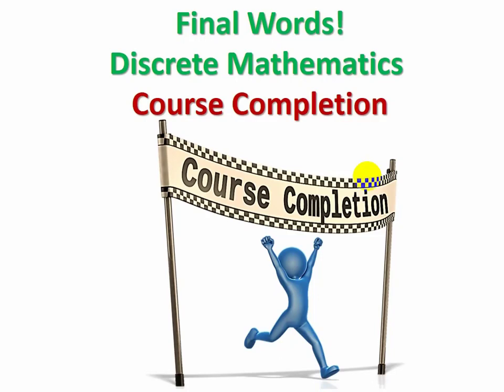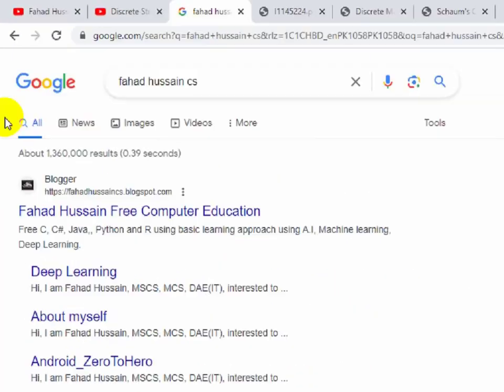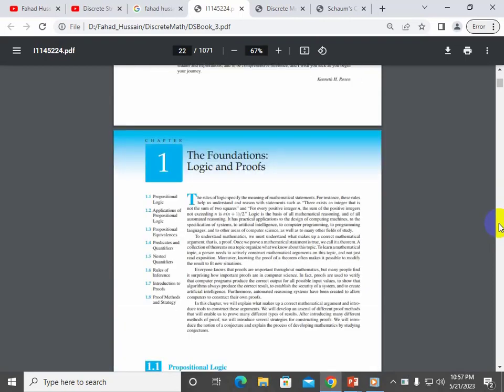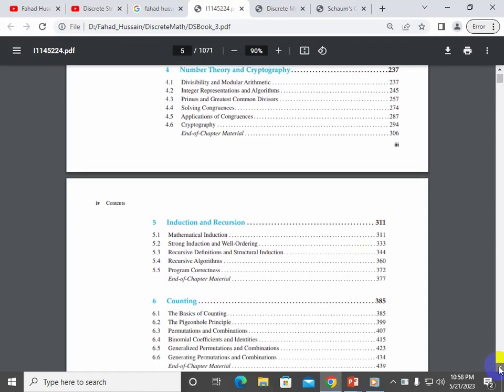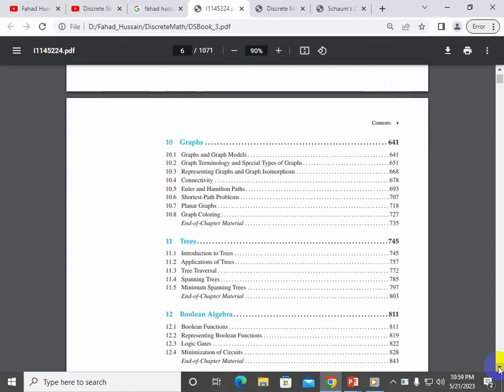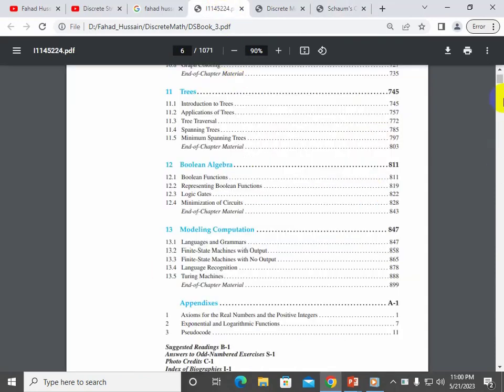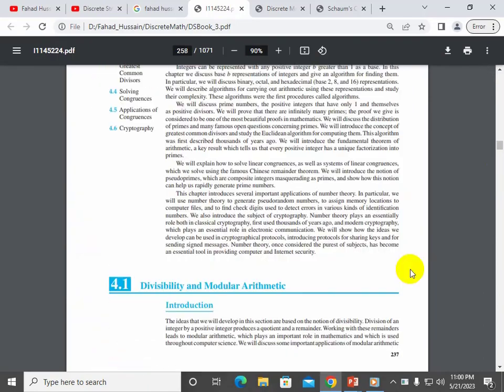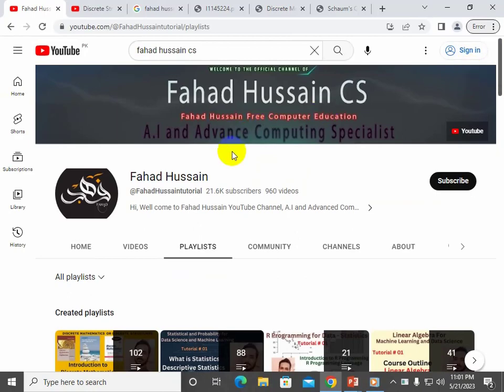Lesson 135 LAST LESSON: END OF COURSE - Final Words | Discrete Mathematics COURSE OUTCOMES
Chapter 1 The Foundations: Logic and Proofs
1.1 Propositional Logic
1.2 Applications of Propositional Logic
1.3 Propositional Equivalences
1.4 Predicates and Quantifiers
1.5 Nested Quantifiers
1.6 Rules of Inference
1.7 Introduction to Proofs
1.8 Proof Methods and Strategy
Chapter 2 Basic Structures: Sets, Functions, Sequences, Sums, and Matrices
2.1 Sets
2.2 Set Operations
2.3 Functions
2.4 Sequences and Summations
2.5 Cardinality of Sets
2.6 Matrices
Chapter 3 Algorithms
3.1 Algorithms
3.2 The Growth of Functions
3.3 Complexity of Algorithms
Chapter 4 Number Theory and Cryptography
4.1 Divisibility and Modular Arithmetic
4.2 Integer Representations and Algorithms
4.3 Primes and Greatest Common Divisors
4.4 Solving Congruences
4.5 Applications of Congruences
4.6 Cryptography
Chapter 5 Induction and Recursion
5.1 Mathematical Induction
5.2 Strong Induction and Well-Ordering
5.3 Recursive Definitions and Structural Induction
5.4 Recursive Algorithms
5.5 Program Correctness
Chapter 6 Counting
6.1 The Basics of Counting
6.2 The Pigeonhole Principle
6.3 Permutations and Combinations
6.4 Binomial Coefficients and Identities
6.5 Generalized Permutations and Combinations
6.6 Generating Permutations and Combinations
Chapter 7 Discrete Probability
7.1 An Introduction to Discrete Probability
7.2 Probability Theory
7.3 Bayes’ Theorem
7.4 Expected Value and Variance
Chapter 8 Advanced Counting Techniques
8.1 Applications of Recurrence Relations
8.2 Solving Linear Recurrence Relations
8.3 Divide-and-Conquer Algorithms and Recurrence Relations
8.4 Generating Functions
8.5 Inclusion–Exclusion
8.6 Applications of Inclusion–Exclusion
Chapter 9 Relations
9.1 Relations and Their Properties
9.2 n-ary Relations and Their Applications
9.3 Representing Relations
9.4 Closures of Relations
9.5 Equivalence Relations
9.6 Partial Orderings
Chapter 10 Graphs
10.1 Graphs and Graph Models
10.2 Graph Terminology and Special Types of Graphs
10.3 Representing Graphs and Graph Isomorphism
10.4 Connectivity
10.5 Euler and Hamilton Paths
10.6 Shortest-Path Problems
10.7 Planar Graphs
10.8 Graph Coloring
Chapter 11 Trees
11.1 Introduction to Tree
11.2 Applications of Trees
11.3 Tree Traversal
11.4 Spanning Trees
11.5 Minimum Spanning Trees
Chapter 12 Boolean Algebra
12.1 Boolean Functions
12.2 Representing Boolean Functions
12.3 Logic Gates
12.4 Minimization of Circuits
Chapter 13 Modeling Computation
13.1 Languages and Grammars
13.2 Finite-State Machines with Output
13.3 Finite-State Machines with No Output
13.4 Language Recognition
13.5 Turing Machines

Discrete mathematics is the study of mathematical structures that are countable or otherwise distinct and separable which is used in the Data Science and Machine Learning including Examples of structures that are discrete are combinations, graphs, and logical statements. Discrete structures can be finite or infinite.